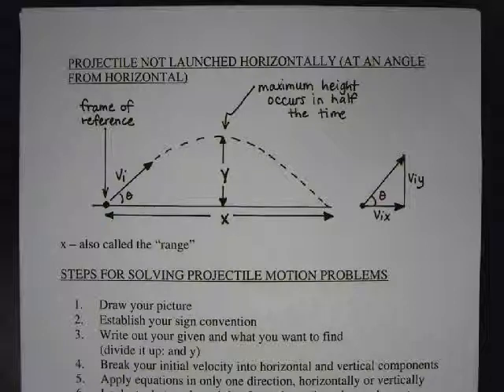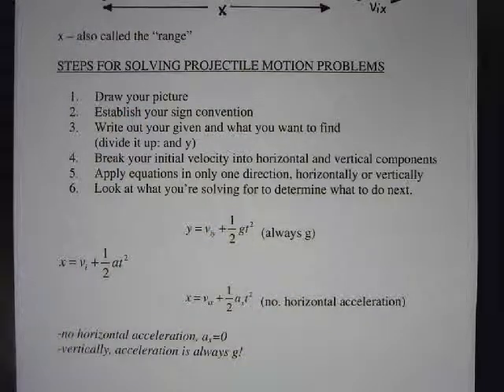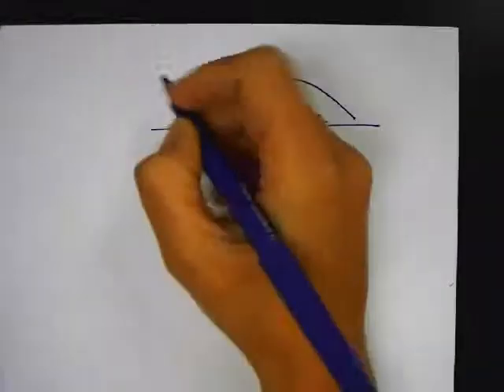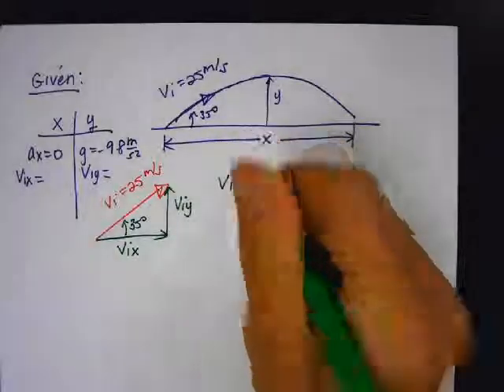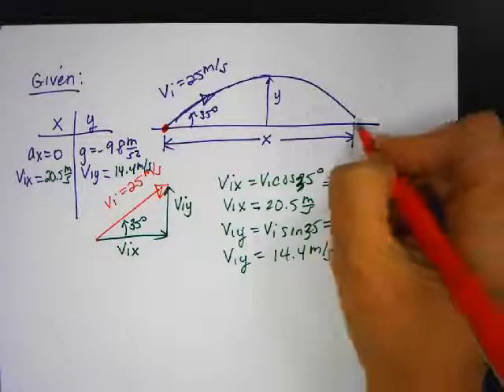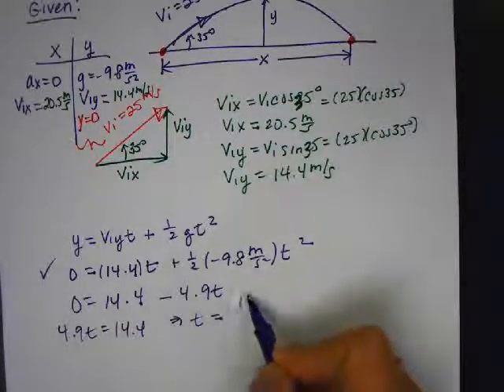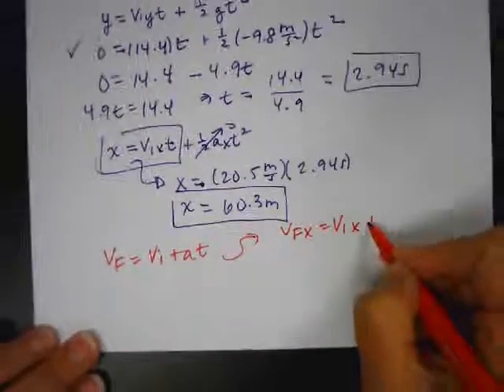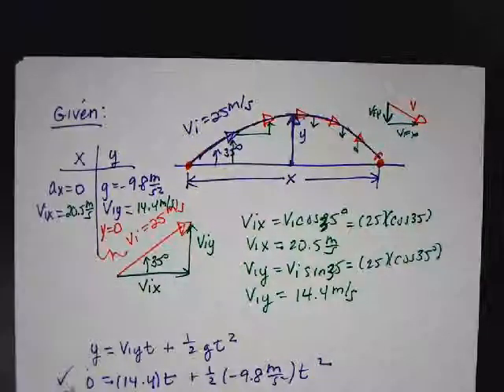13 Projectile Motion at an Angle